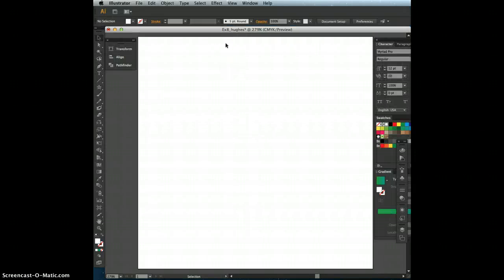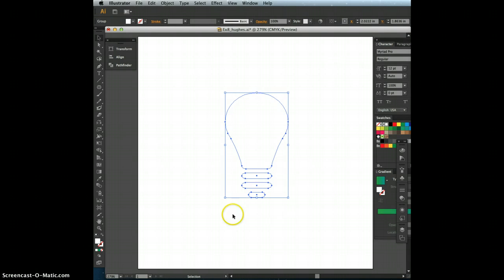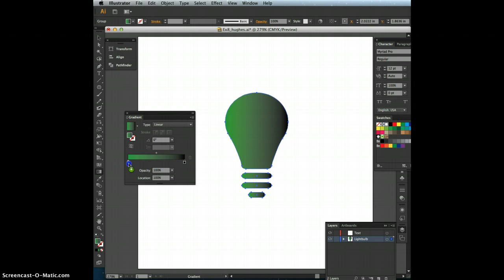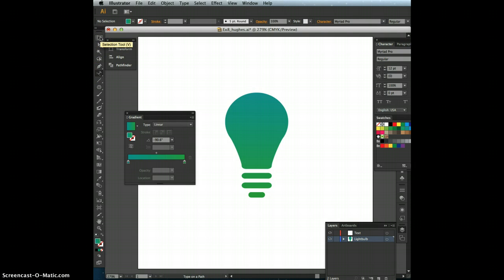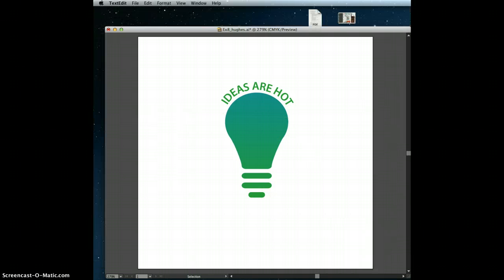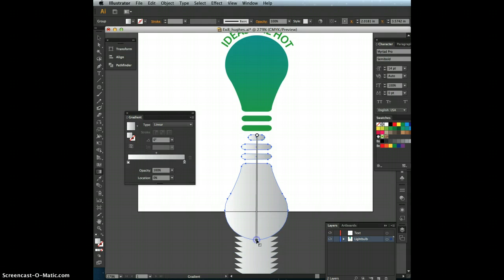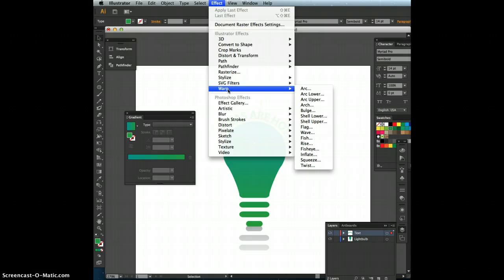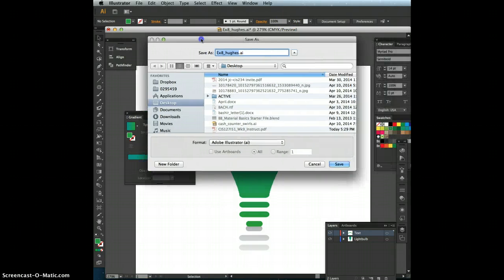CIS 127 - Integration of Applications Phase II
Layers in Illustrator. Perform effects, gradients and distort/transform.